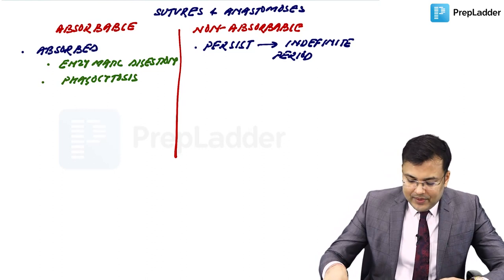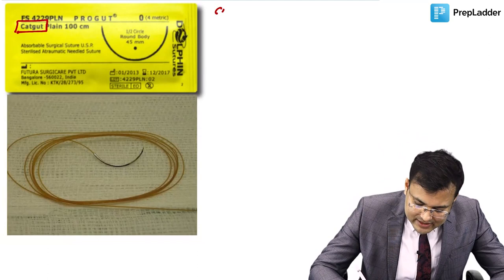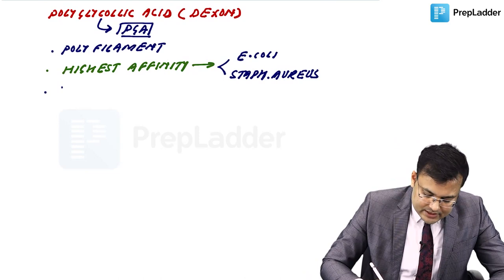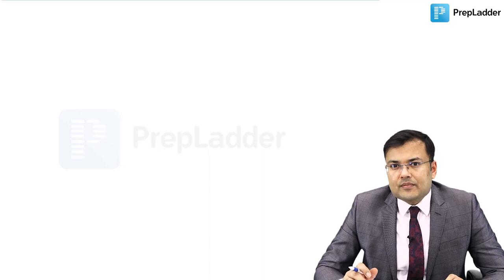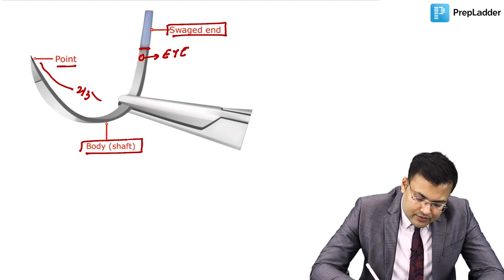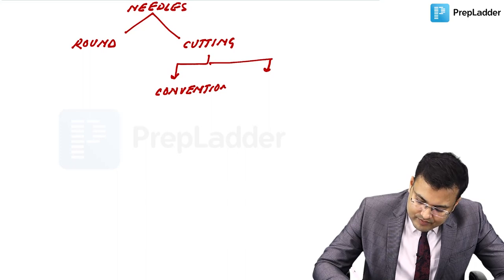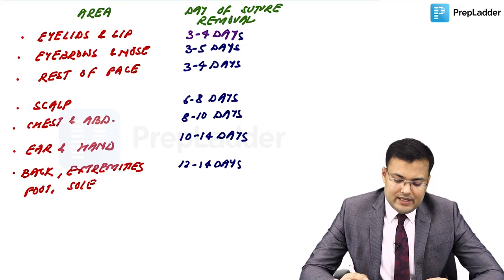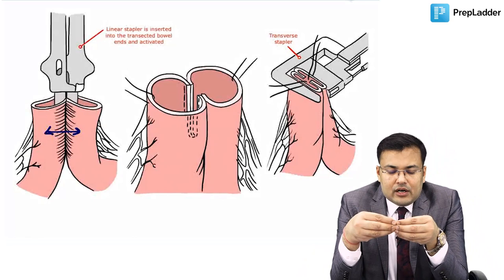Sutures & Anastomoses | Dr. Pritesh | PrepLadder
Watch Dr. Pritesh Singh’s exclusive YouTube session on - Sutures & Anastomoses from the subject Surgery.

If you have any questions or queries ask them in the comments below.

Own Your Dream 💪

PrepLadder is an ed tech company that aims in providing high quality medical content to Medical PG, and FMG aspirants.